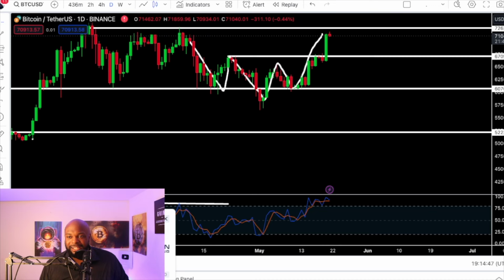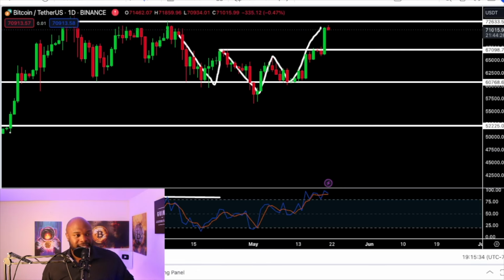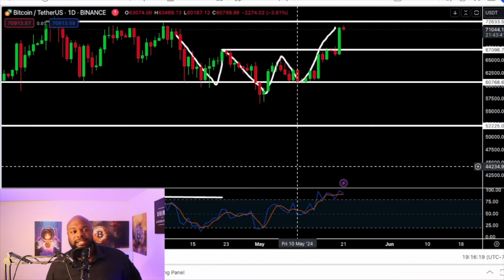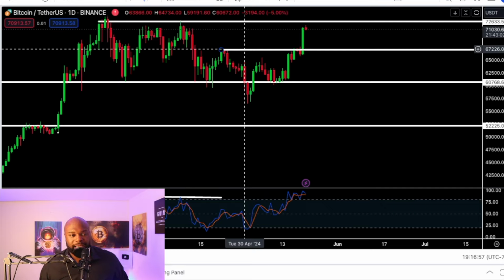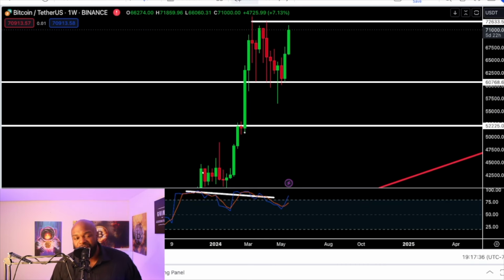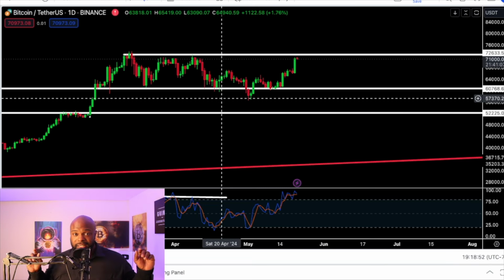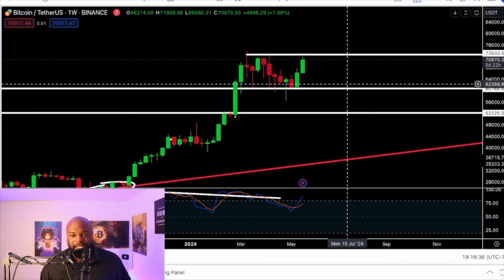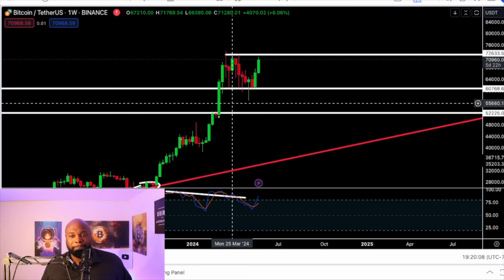OUR 100% SPOT ON BITCOIN ANALYSIS ....... WHATS NEXT!?!?!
Technical Analysis 100% spot-on when charting out Bitcoins price action 24hours ago; now we bring you an unpopular opinion as we are in a MUST BREAK territory as this level of resistance is also showing divergence on the weekly timeframe

HELPING YOU MOVE FORWARD TO FINANCIAL FREEDOM WITH CRYPTO ASSETS.
All of our videos are strictly our opinions. Please be sure to do your own research. Never take one person's opinion for financial guidance. There are multiple strategies and not all strategies fit all people.